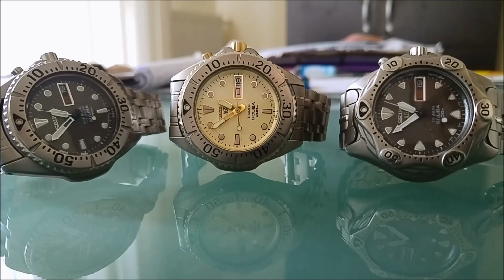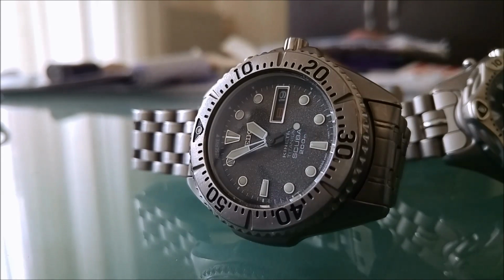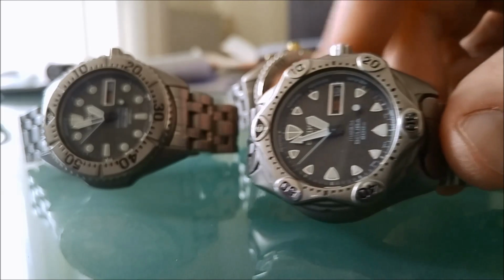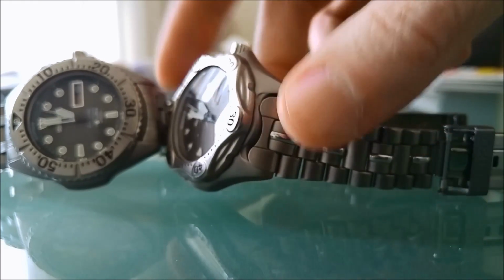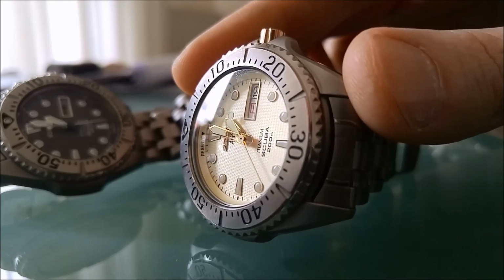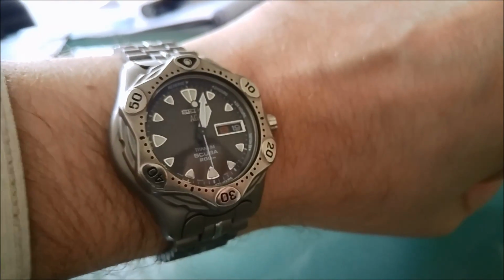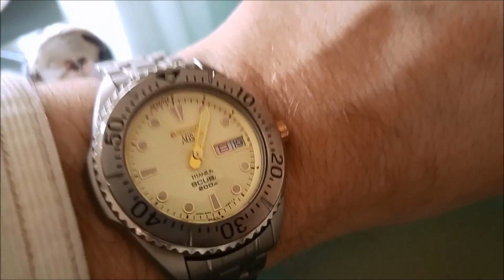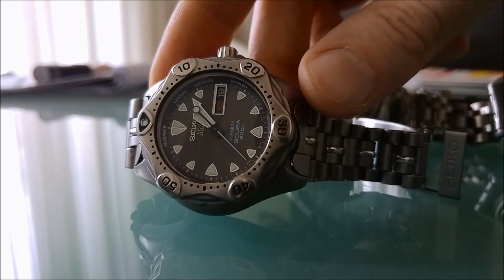Seiko Grey Ghost series presentation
A video presentation of the Seiko Grey Ghost series of watches, including SBBW007, SBBW051 and SBCZ005.